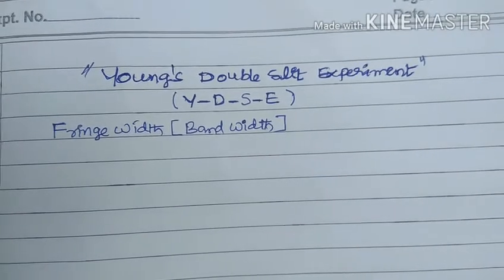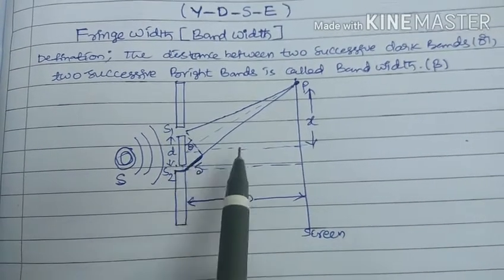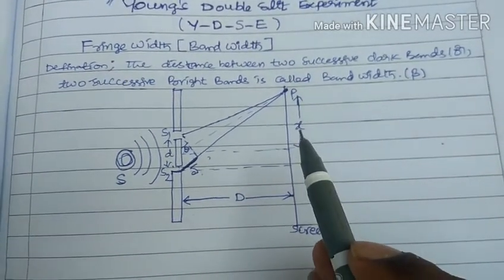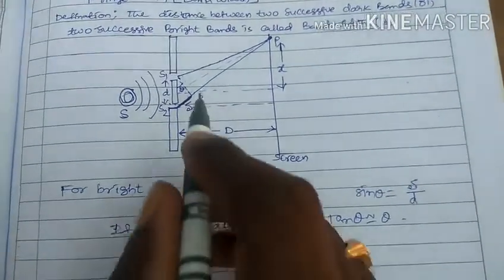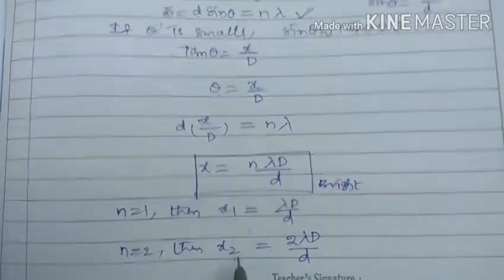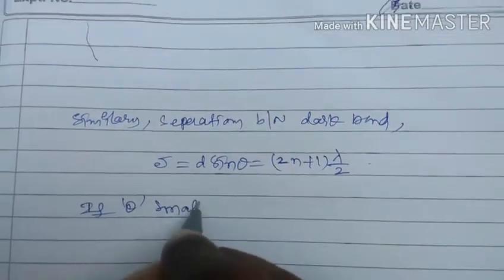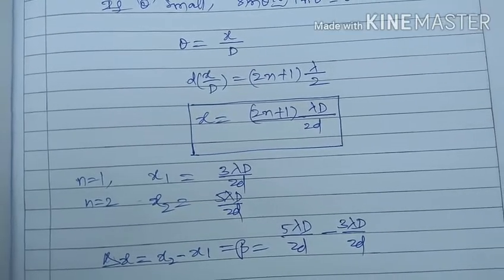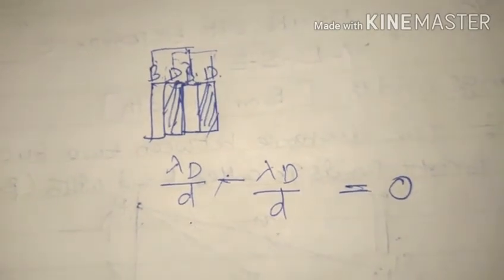WAVE OPTICS~CLASS 12,FRINGE WIDTH(BAND WIDTH)YDSE||IIT JEE/NEET.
Expression for the band width..